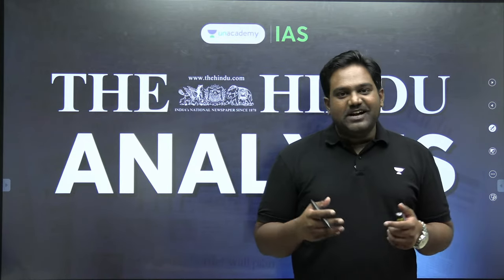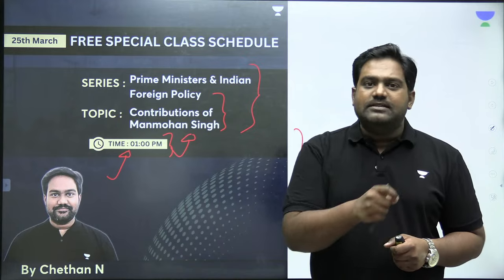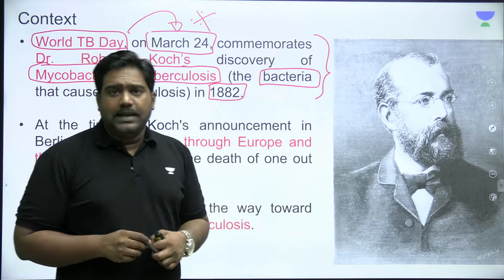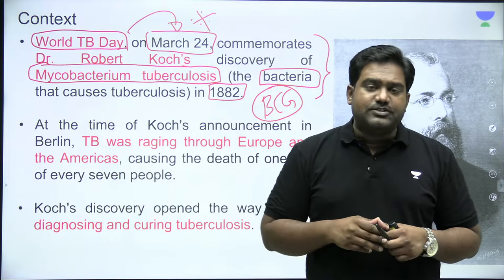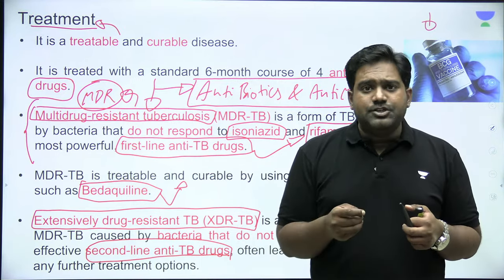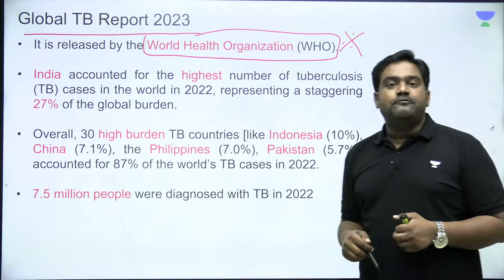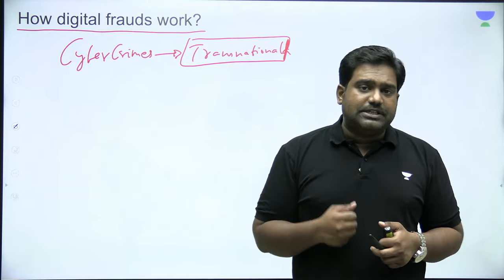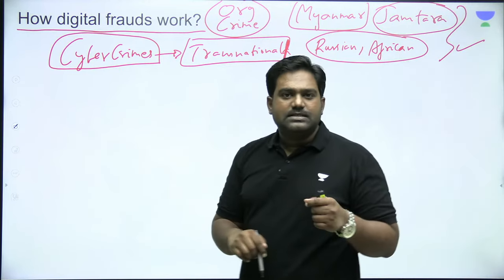The Hindu Newspaper Analysis LIVE | 25th March 2024 | UPSC Current Affairs Today | Unacademy IAS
Embark on your UPSC journey with comprehensive insights into current affairs through 'The Hindu'  Analysis by Chethan N. In this video, we dissect crucial headlines, providing you with a strategic understanding of the news relevant to UPSC preparation.
👉 Complete strategy to crack IAS for working professionals 👨🏻‍🏫👩🏻‍🏫
Dreaming of IAS success while juggling work? Join our revolutionary Free LIVE workshop, "Cracking IAS Without Coaching by Sarmad Sir."📝📝

📅 Date: 30th March
🕒 Time: 8:00 pm
📍 Hurry, limited slots available! Register Now.

Hurry! Limited Period Offer

3️⃣.  📌📌UCAN - Unacademy’s Current Affairs Navigator: A Comprehensive Current Affairs Course

00:00 - Intro
01:59 - World TB Day
36:21 - Digital Financial Frauds in India
57:50 - Anti-Piracy Act
01:10:33 - Statio Shiv Shakti & International Astronomical Union
01:13:44 - Mumps
01:19:14 - Elephant (Transfer or Transport) Rules 2024
01:23:37 - Spanish Tuberculosis Vaccine MTBVAC
01:26:26 - Al Shabaab
01:27:56 -  Abel Prize